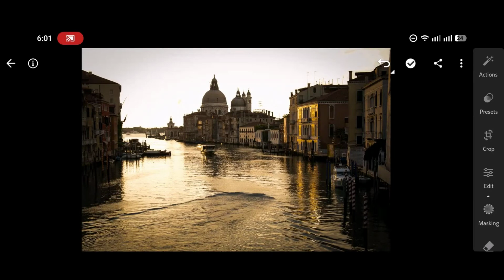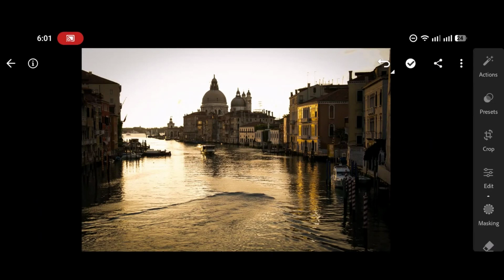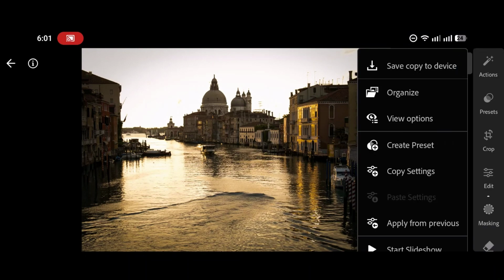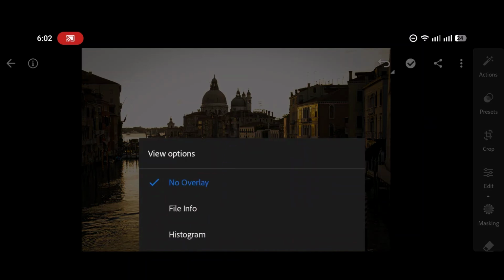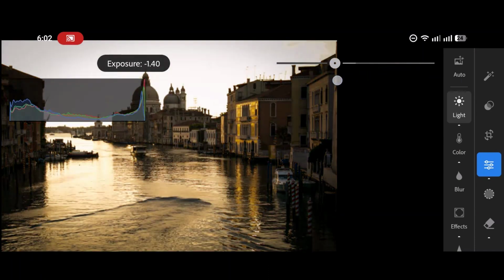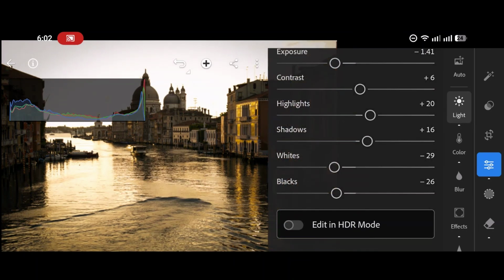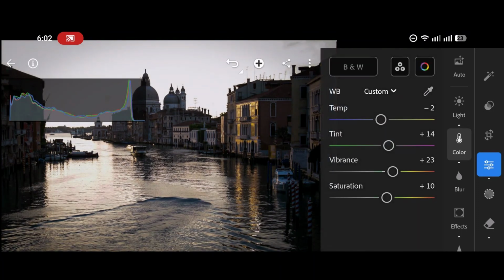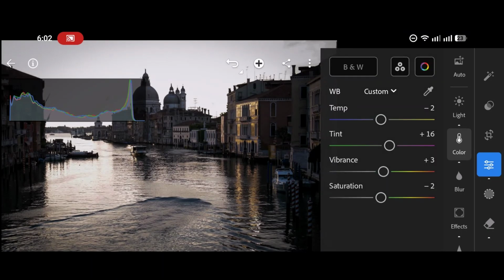How To View Histogram In Lightroom Mobile (Easy Guide)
Learn how to view the histogram in Lightroom Mobile and use it to judge shadows, highlights, and exposure while editing. This quick step-by-step guide shows you where to find the Show Histogram option and how to avoid clipping.

🕚Timestamps
0:00 Introduction
0:21 Open a photo in Lightroom Mobile
0:31 Tap the three dots menu
0:41 Open View Options
0:51 Enable Show Histogram
1:00 Read the histogram for exposure control
1:29 Avoid clipping in shadows and highlights
1:48 Final tips and outro

✍️What You'll Learn In This Video:
• How To Open A Photo In Lightroom Mobile
• How To Find The Three Dots Menu
• How To Open View Options In Lightroom Mobile
• How To Enable Show Histogram
• How To Read Shadows, Midtones, And Highlights
• How To Avoid Clipping On The Histogram
• How To Use The Histogram For Better Exposure Control
• How To Edit More Confidently With Histogram Feedback

💡Pro Tips:
• Keep an eye on the left side for blocked shadows.
• Watch the right side for blown-out highlights.
• Use the histogram while adjusting exposure and tone sliders.
• If the graph hits both edges hard, reduce extreme edits.
• Turn on the histogram before making final adjustments.

Lightroom, Lightroom Mobile, Histogram, Show Histogram, Photo Editing, Exposure Control, Editing Tips, Mobile Editing, Adobe Lightroom, Tutorial, Photography, Lightroom Tutorial, How To Use Histogram, Shadows, Highlights